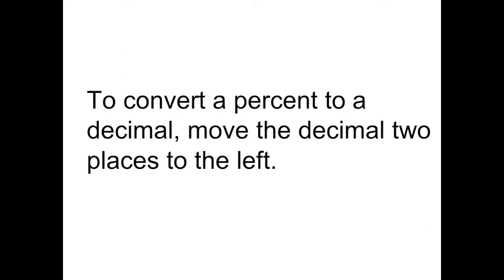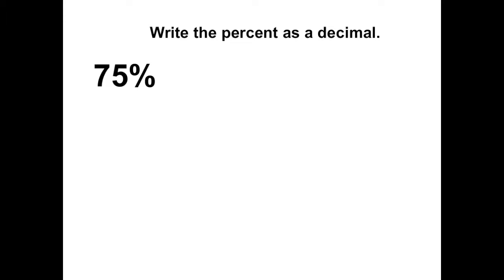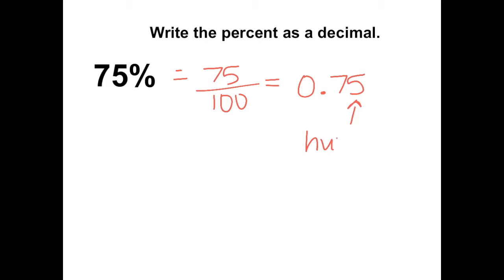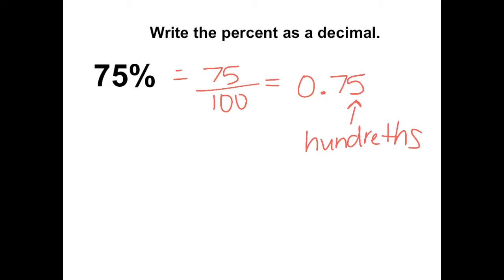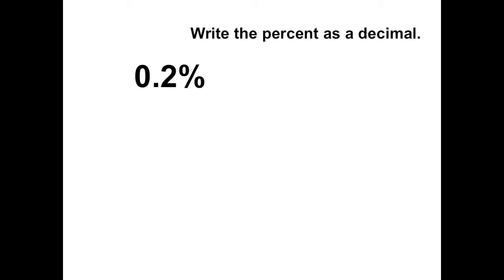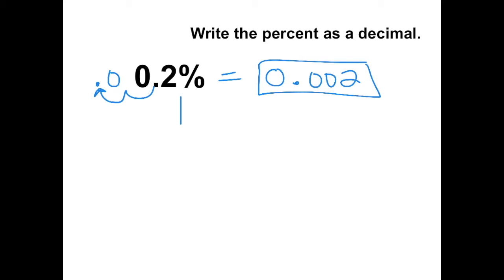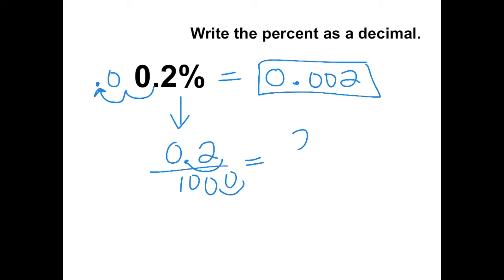Converting Percents to Decimals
This is a how to math tutorial video on converting percents to decimals.